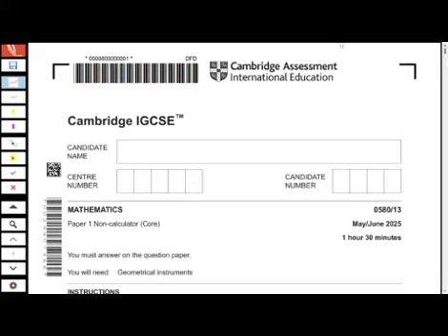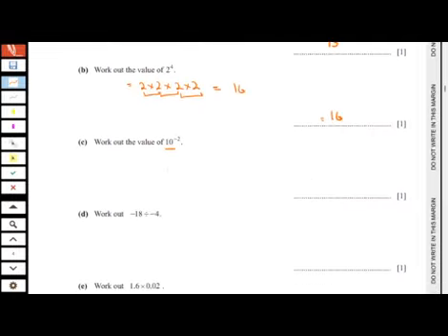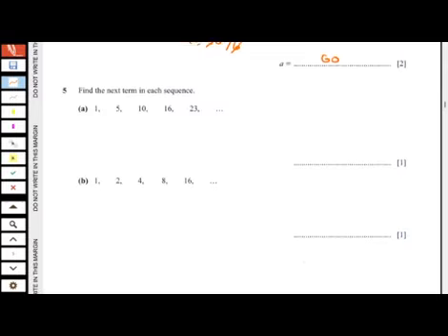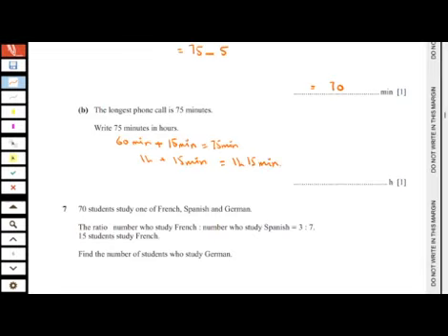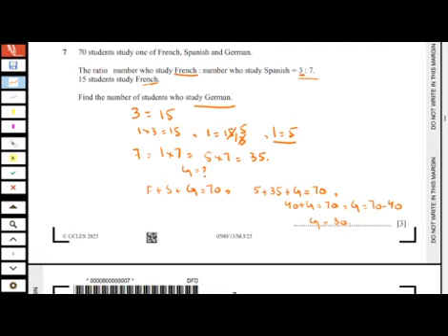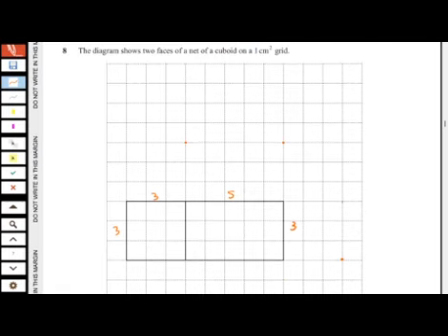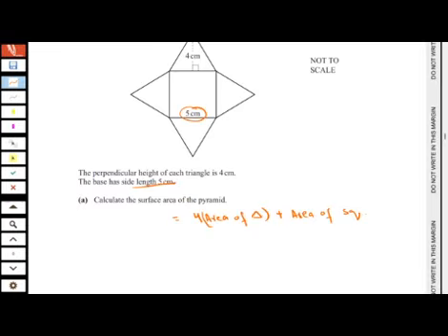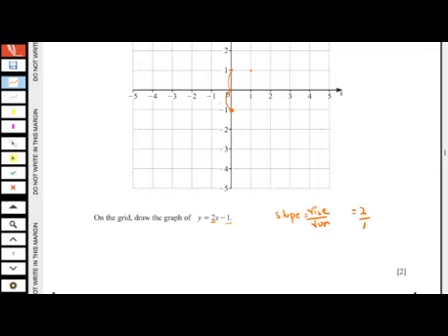IGCSE mathematics Paper 1 Non calculator (Core)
IGCSE Maths Paper 1 – Non-Calculator (Core) May/June 2025: A Comprehensive Guide 📖

Master the May/June 2025 Paper 1 (Non-Calculator) with confidence! This guide covers essential topics, exam strategies, and practice tips to help you ace the Core paper.

What You’ll Get:
- Clear Topic Breakdown: Core algebra, numbers, geometry, statistics, and probability.
- Step-by-Step Exam Techniques: How to approach non-calculator questions efficiently.
- Practice Questions: Exam-style problems with detailed solutions.
- Exam-Focused Advice: Time management, common pitfalls, and calculator-alternative methods.
- Boost Your Score: Tips to maximize marks in the Core paper.